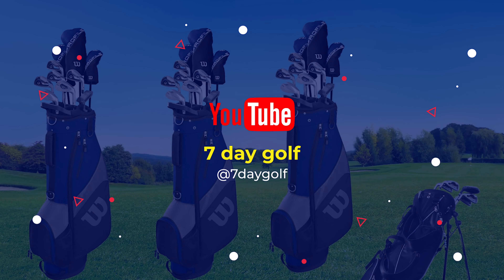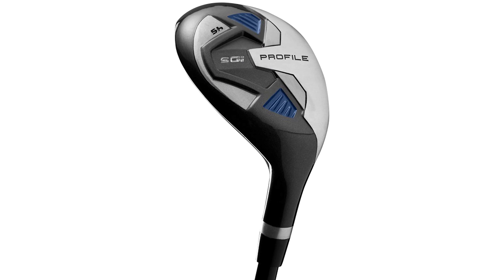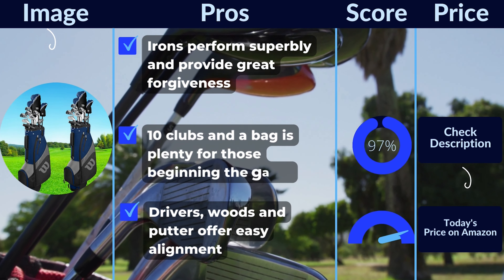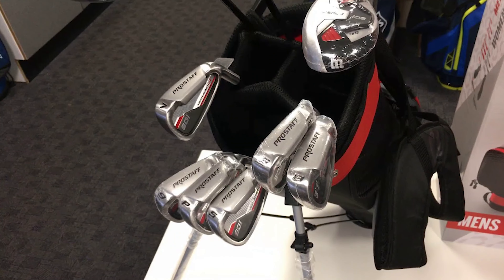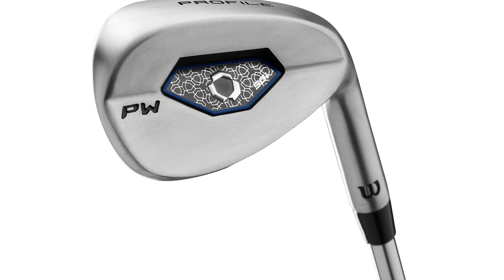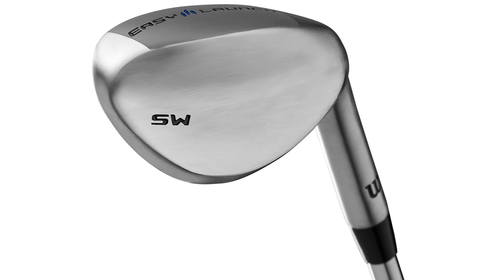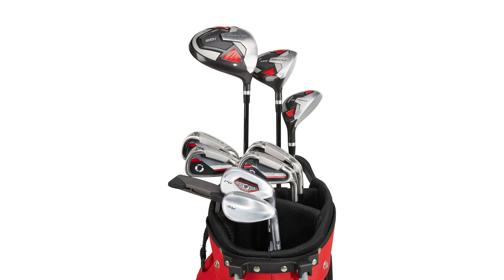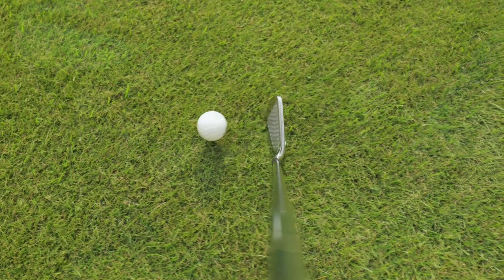WILSON GOLF PROFILE SGI MEN'S COMPLETE GOLF SET REVIEW 2022 | BEST WILSON PROFILE SGI SET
WILSON GOLF PROFILE SGI MEN'S COMPLETE GOLF SET REVIEW 2022 | WILSON PROFILE SGI SET | BEST GOLF CLUBS SETS.  WILSON PROFILE SGI COMPLETE GOLF CLUB SET 2022
✅ WILSON GOLF PROFILE SGI MEN'S COMPLETE GOLF SET
✅Amazon US
wilson profile sgi complete golf club set review
wilson profile sgi complete golf club set 2021
wilson mens profile sgi complete golf club set
wilson mens profile sgi complete golf club set right handed
wilson womens profile sgi complete golf club set
wilson profile sgi senior complete golf club set
wilson womens profile sgi complete golf club set with cart bag
wilson mens profile sgi complete golf club set left handed
wilson ladies profile sgi complete golf club set
wilson mens profile sgi complete golf club package set - mens and senior
are wilson profile golf clubs good
are wilson golf clubs good for beginners
wilson golf profile sgi womens complete golf set review
wilson golf profile sgi mens complete golf set review
mens profile sgi complete golf club set review
wilson mens profile sgi complete golf club carry set
wilson ladies profile sgi complete golf club set right handed
wilson mens profile sgi complete golf club set reviews
wilson mens profile sgi complete golf club package set
wilson staff profile sgi senior complete golf club set
wilson profile sgi complete set club set golf club
are wilson staff golf clubs good
how many sets of golf clubs do pros have
best professional golf club set
set golf clubs names
golf club set meaning
tiger woods club set up

Some of the footage used in this video is not original content produced by Golf Topic Reviews. Portions of stock footage of products were gathered from multiple sources including, manufactures, fellow creators, and various other sources.

What golf clubs make a complete set?
Is Wilson a good golf make?
Is Wilson Ultra good for beginners?
What is the most popular set of golf clubs?
How far should you hit a 7 iron?
How many golf clubs come in a complete set?
How far does Tiger woods hit a 7 iron?
What 14 clubs should a high handicapper carry?
Do you need a full set of irons?
What golf clubs should you have in your bag?
Lightweight, premium Carry bag features Air Flow™ adjustable shoulder straps, rugged handle top, numerous pockets and self activating stand.  Wilson Profile SGI complete golf set is the only “Custom fit in a box” system in the world. It features thirteen options. There are many different complete golf club sets available to you, but how do you know